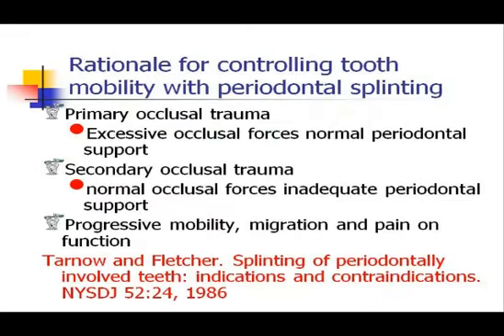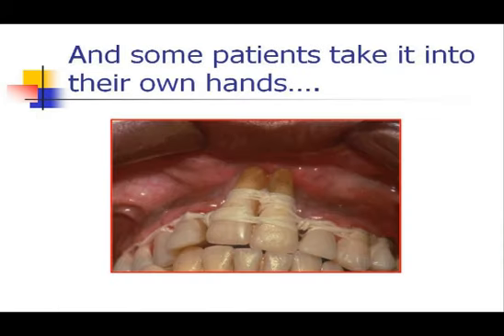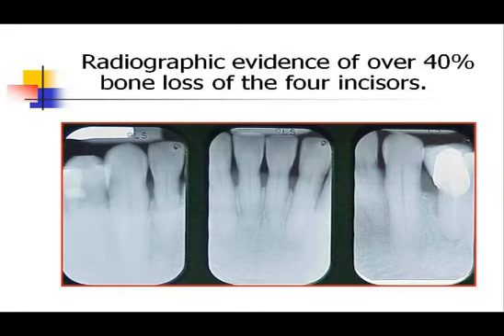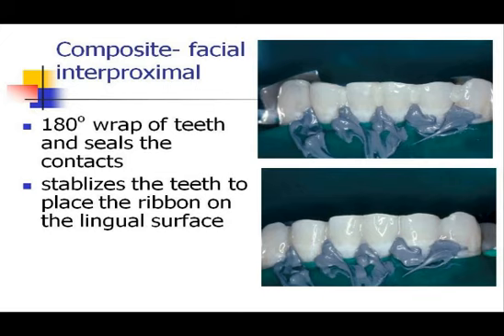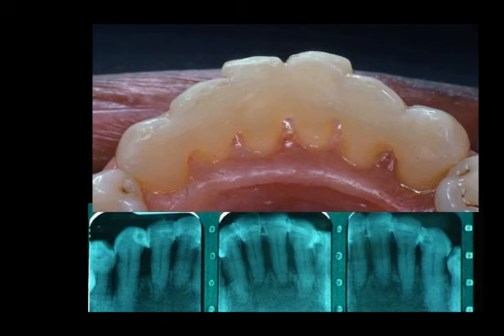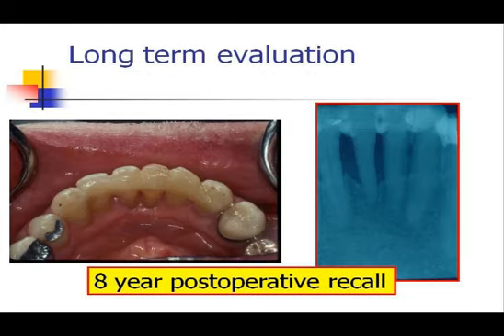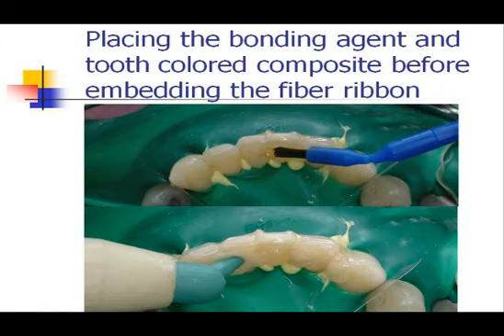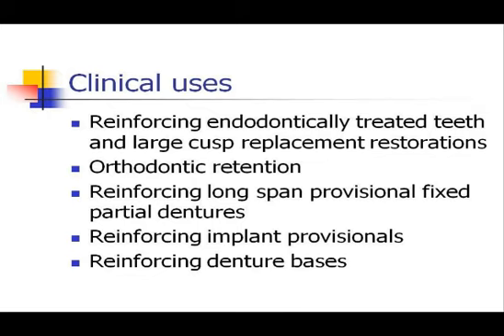12- REST528aOp12FiberSplint Bridge